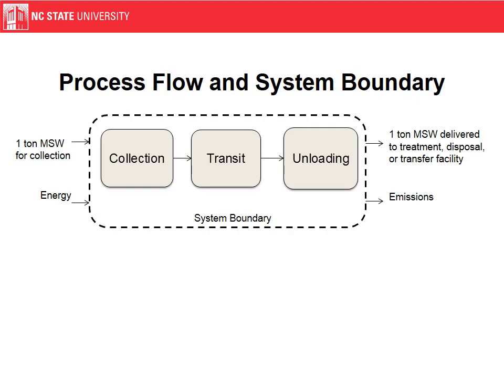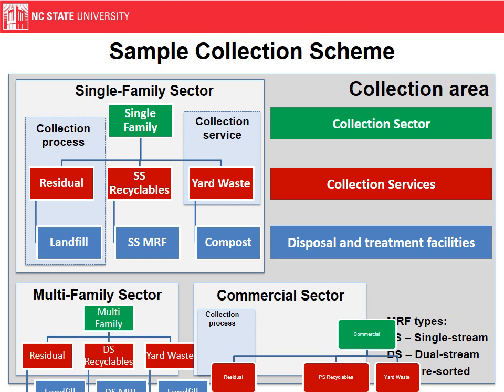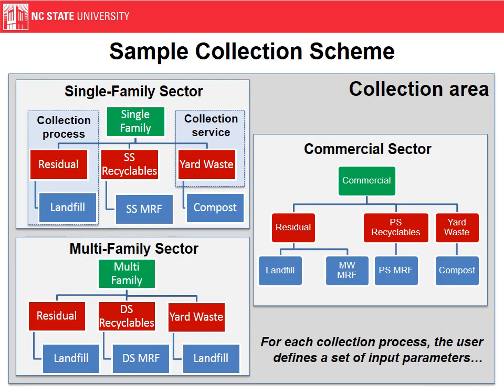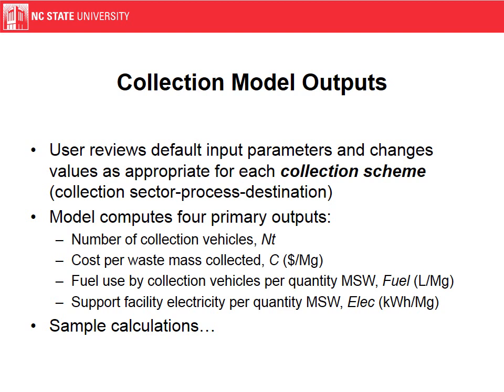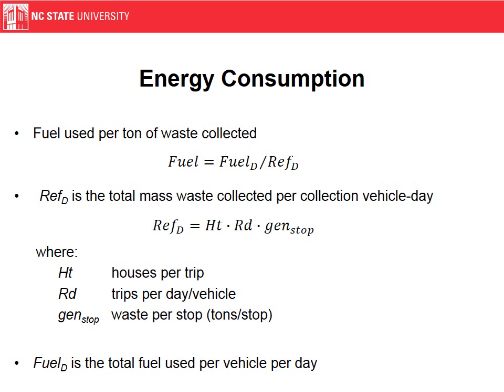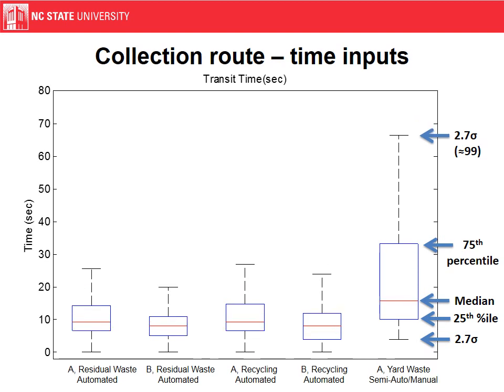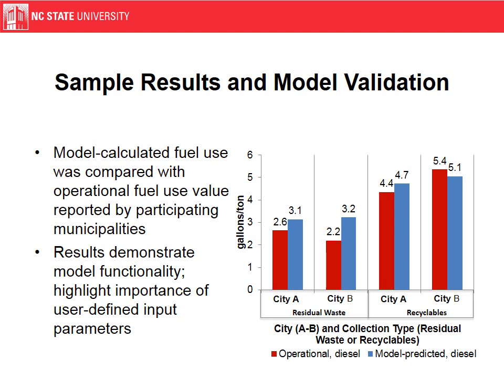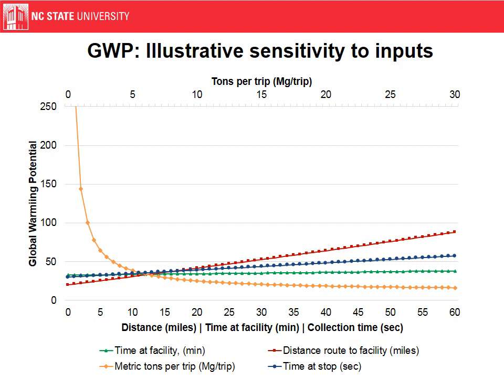Waste Collection Life-Cycle Process Modeling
Solid waste collection is a primary contributor to cost, emissions, and fossil fuel use associated with solid waste management (SWM). A collection process model was developed as part of the Solid Waste Optimization Life-cycle Framework (SWOLF). The collection model can be used within SWOLF or as a stand-alone tool to represent user-defined collection schemes. Using data to represent a site-specific scenario, the model determines total energy consumption, emissions and cost per ton of waste collected. Input parameters were developed from an empirical data set gathered from observation of collection activities and from operational data obtained from industry and government. A dataset developed from empirical values was used in a validation analysis to predict fuel consumption and compare the model-generated values with operational observations. The validation analysis was used to demonstrate the model functionality, provide sample scenario comparisons, and illustrate model sensitivity to select inputs.